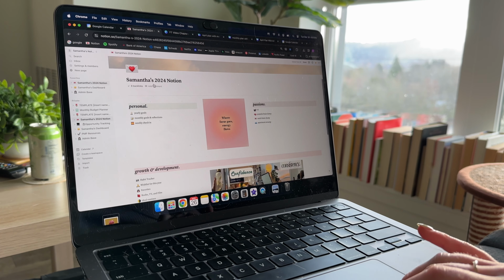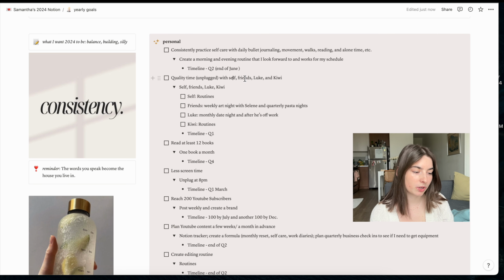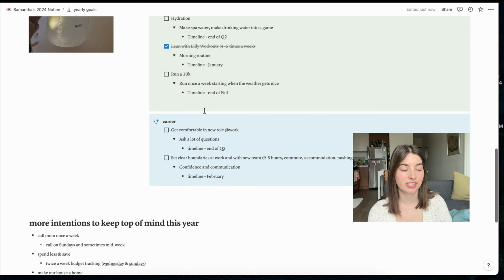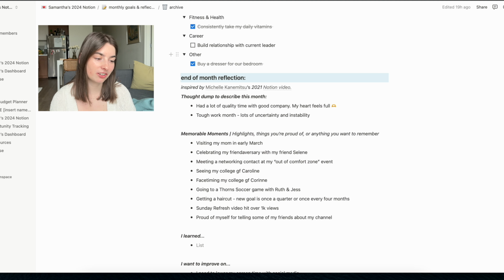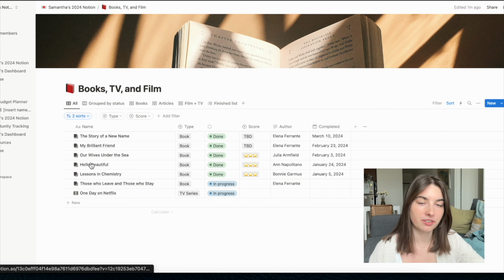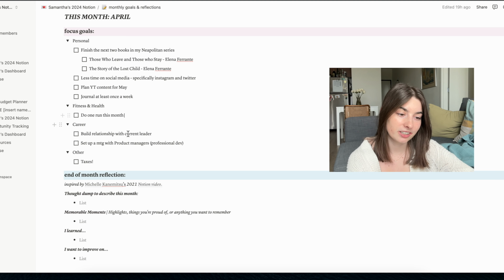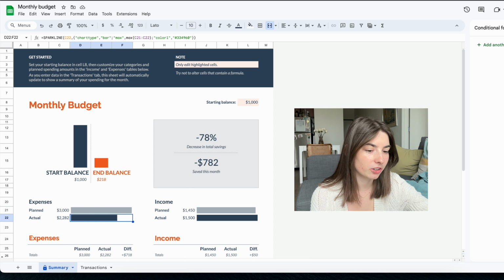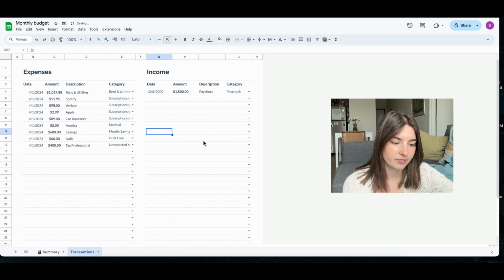April plan with me / March reflection, April goals, budgeting, and google calendar update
Welcome to my April Planning Session! In this video, join me as I check-in on my yearly goals, reflect on my March highlights, and set new goals for April. I'll also be sharing my bullet journal setup for the month, updating my Google Calendar colors, and my monthly budget for productivity and aesthetics. Enjoy ✨

LINKS

You'll need to click the "duplicate" icon in the top right corner, and log into your Notion to start using the template.

CHAPTERS
00:28 - Intro
00:56 - my tools for planning
01:57 - April theme
02:14 - Yearly goals check-in
06:51 - March reflection
11:21 - March favorites & honorable mentions
12:37 - April goals
14:57 - Google cal updates
16:19 - monthly budgeting
20:24 - bullet journal set up
21:52 - outro

ABOUT ME
I'm Samantha, and I'm in my mid 20s. I currently reside in Portland, Oregon, where I live with my partner, Luke, and our cat, Kiwi. By day, I’m a 9-5er, but by passion, I'm a dedicated explorer of self-growth and self-improvement. I am powered by my curiosity and firmly believe in the power of thoughtfulness.

On this channel, you can expect a mix of videos covering productivity and planning, self-improvement, and various lifestyle-related content. I'm your go-to soft-spoken, monotone gal. Providing you a sense calmness every Sunday.

Thank you so much for being here and being part of my lil community! 💫

MUSIC
A Typical Ride Out - Noir Et Blanc Vie